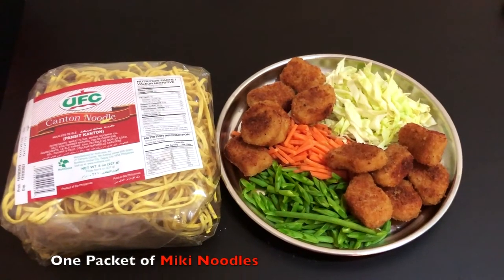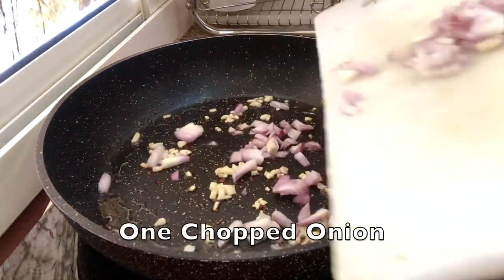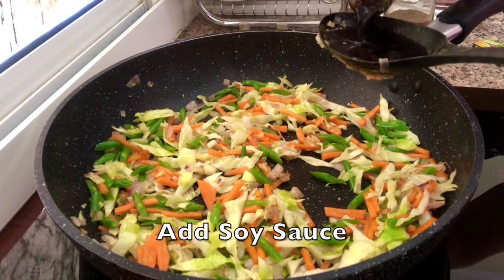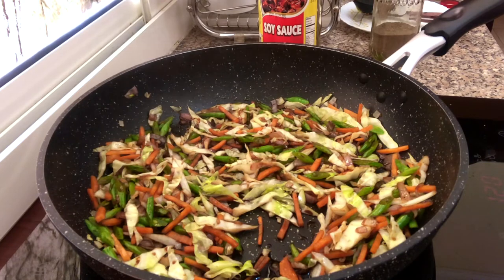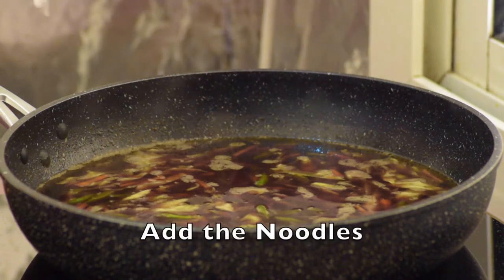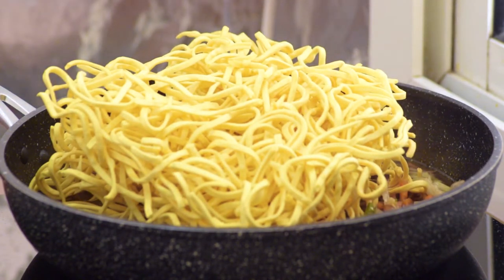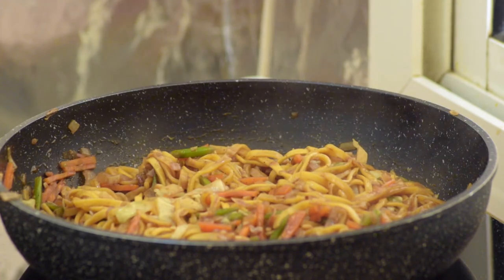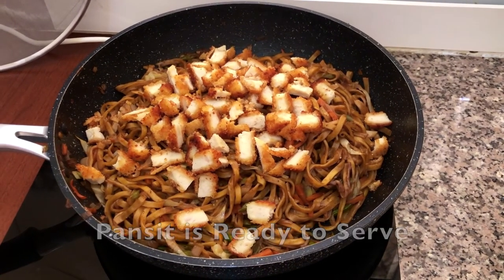EASY PANSIT CANTON ( FILIPINO DISH )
Thank You For  Showing All Your Love and Support to Our Channel.
Stay Safe Everyone And God Blessed